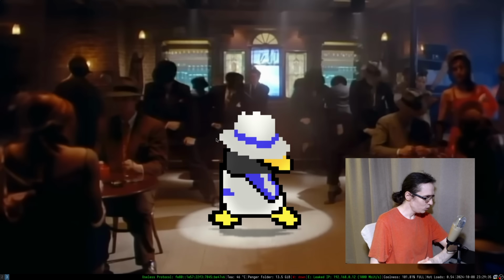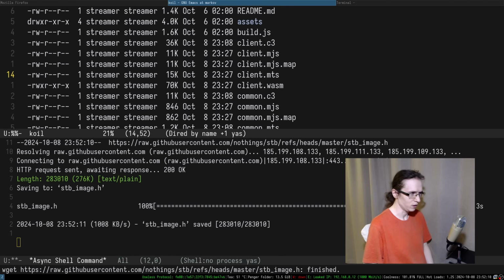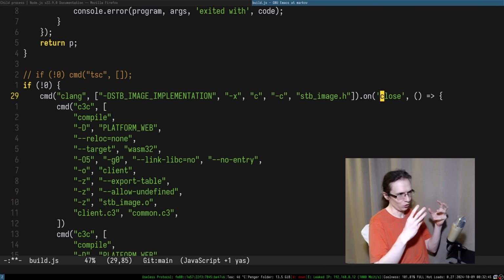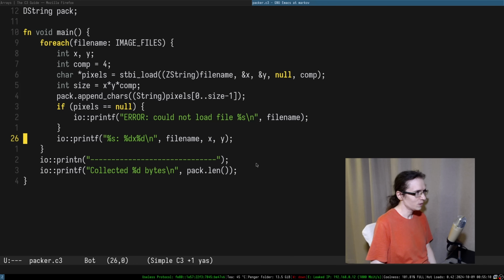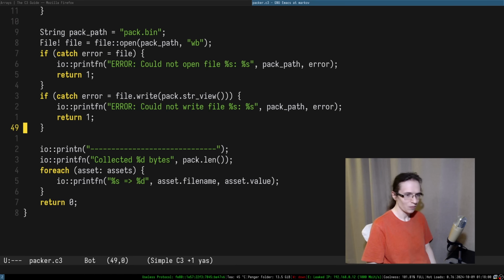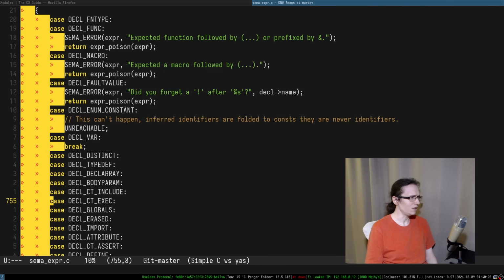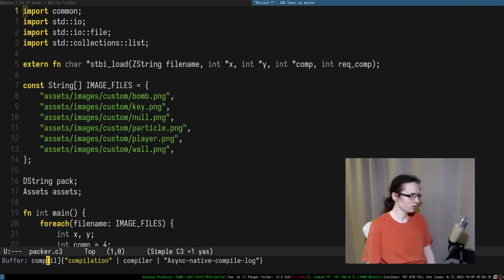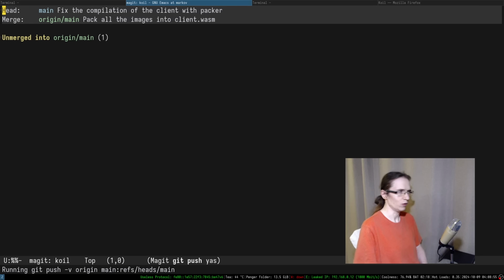I Hacked C3 Compiler for This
Chapters:
- 00:00:00 - Main Stream
- 02:32:06 - Footnote

Support:
- BTC: bc1qj820dmeazpeq5pjn89mlh9lhws7ghs9v34x9v9